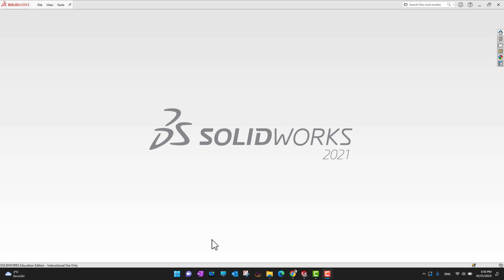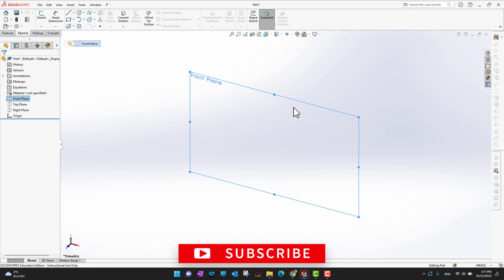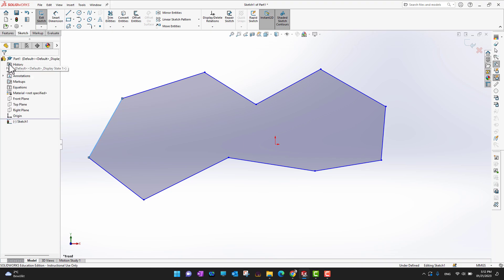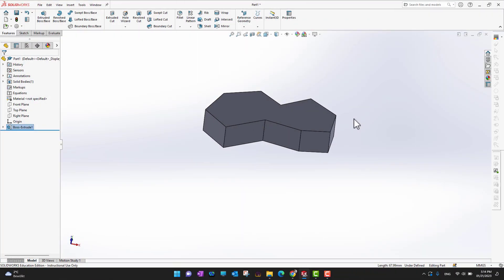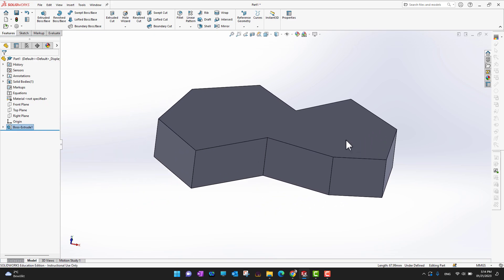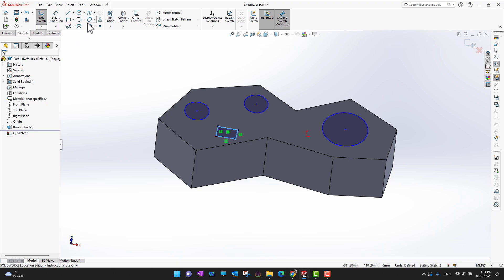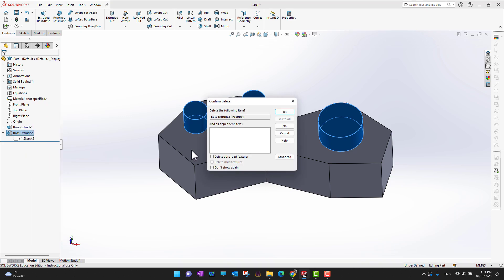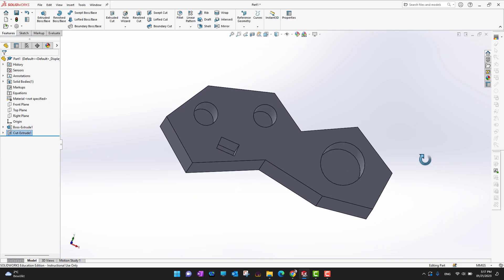Designing Your First 3D Part - SolidWorks Basics Tutorial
To access the course, paste the link into your browser and delete the 'D' from the beginning of the URL:

Welcome to my SolidWorks tutorial! In this video, I’ll walk you through the process of designing your very first 3D part from scratch. Whether you're a beginner or just looking to brush up on the basics, this tutorial will guide you through the essential steps of creating a simple part, including sketching, dimensioning, and turning your 2D design into a 3D model.

In this video, you’ll learn how to:
- Start a new part and set up a sketch in SolidWorks.
- Apply dimensions to your sketches for precise measurements.
- Use the Extrude Boss/Base tool to create your 3D model.
- Add features like holes and fillets to enhance your design.
- Save and export your 3D part.

By the end of this tutorial, you’ll have the skills needed to create your first 3D part in SolidWorks and be on your way to designing more complex models.